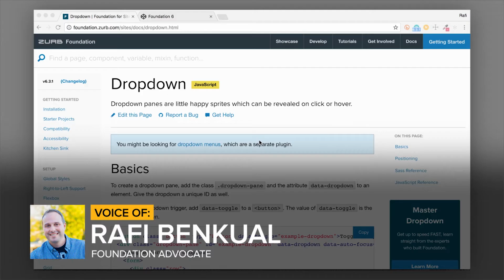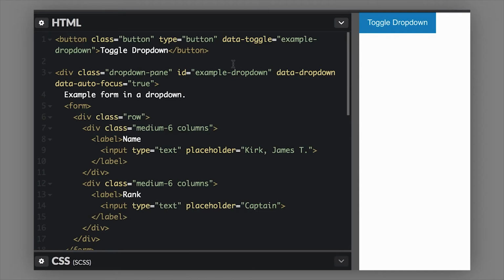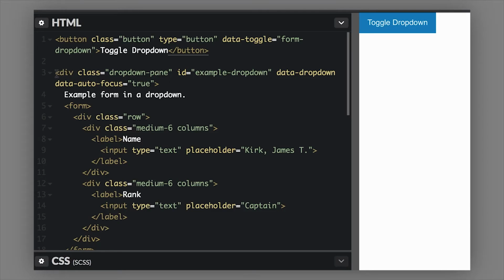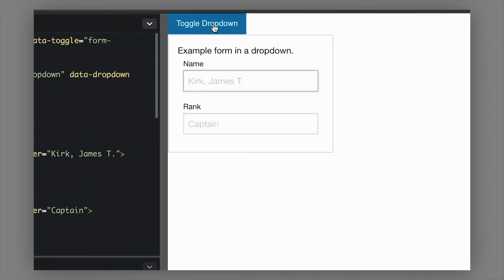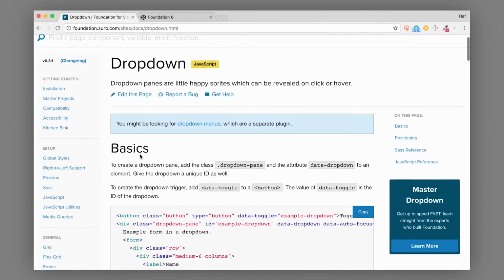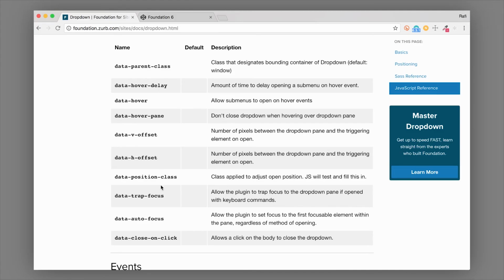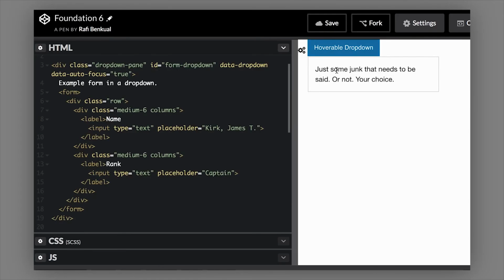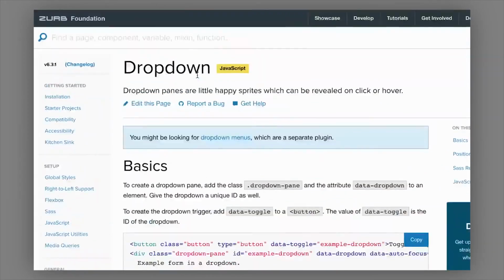▼ Dropdown | Foundation 6